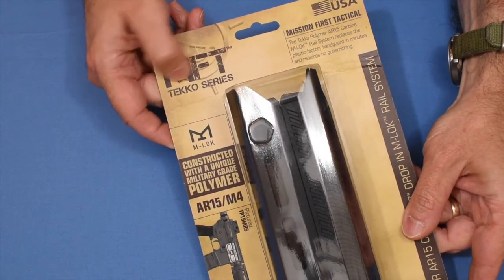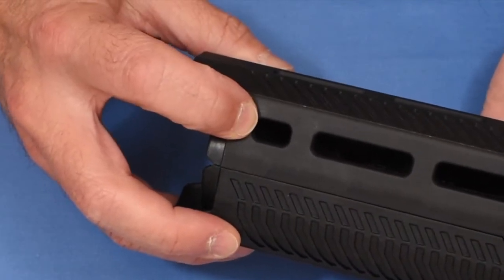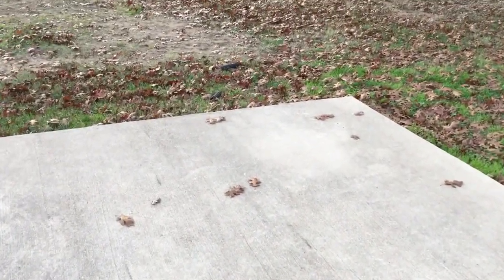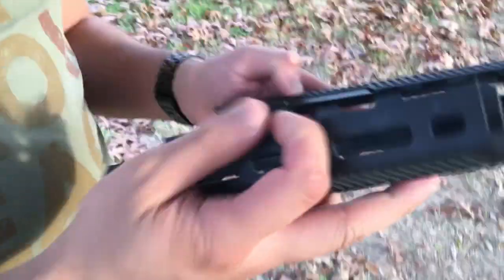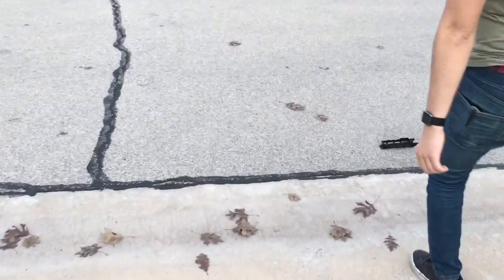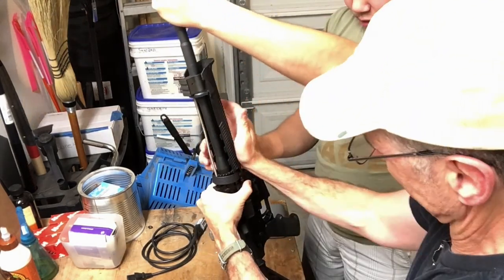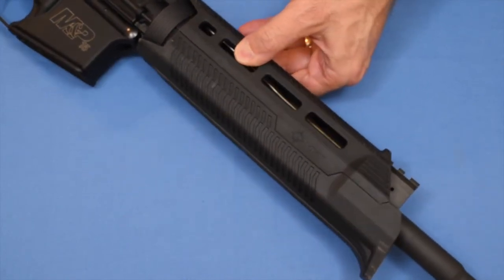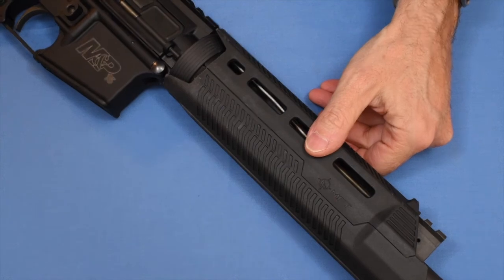What is the best hand guard? MFT of course!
We ran over it and it still worked, but you gotta see this thing!

When you use these links, it helps us pay the bills around here and it doesn't cost you one penny more. it may even save you money!